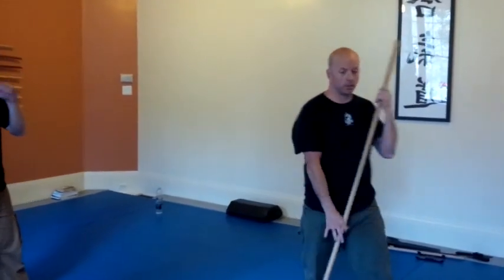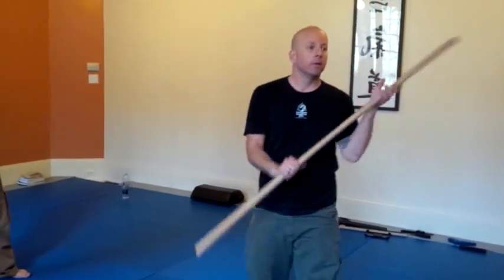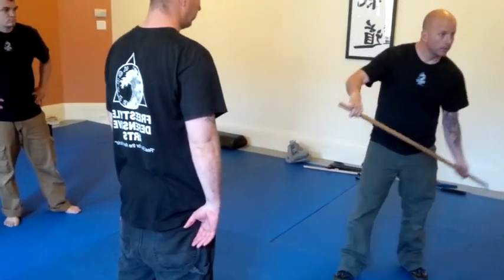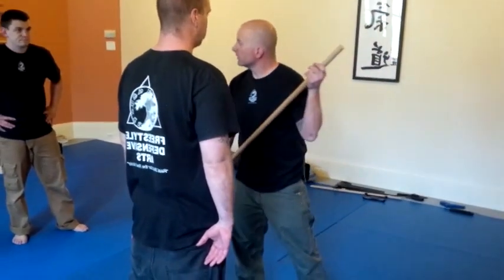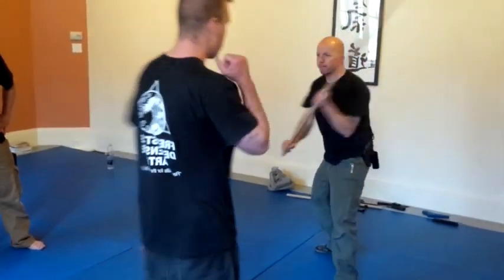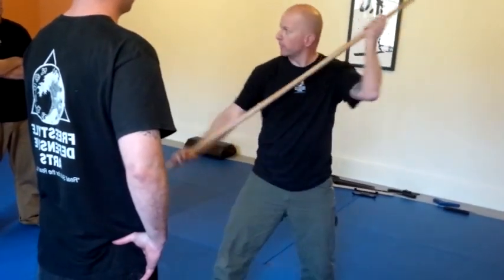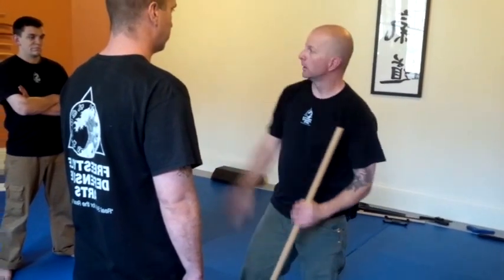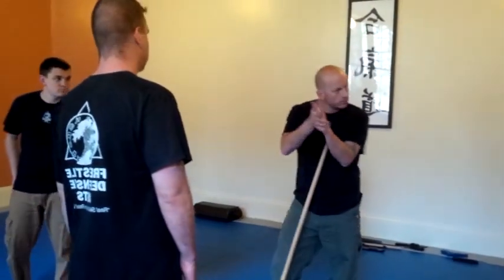Improvised Weapon Approach with a Broom Stick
This is an excerpt from a seminar covering an idea I call "washing your hands". I use a broom stick here to demonstrate how the idea "washing hands" can give one the ability to more easily manipulate a longer tool/weapon (in this example a short staff or broom stick) in a tight area.